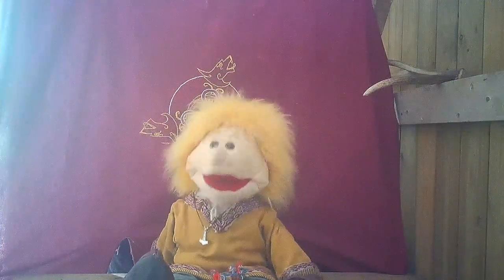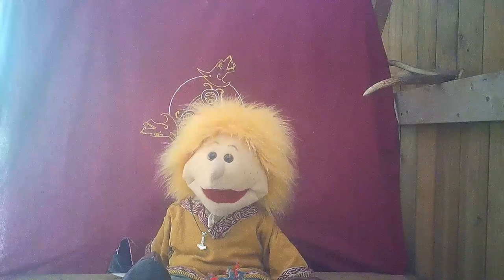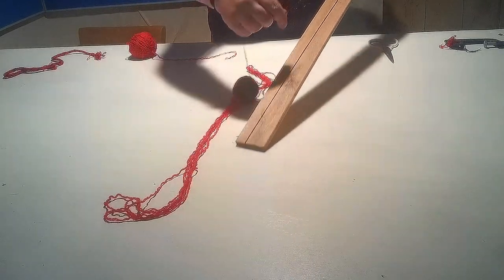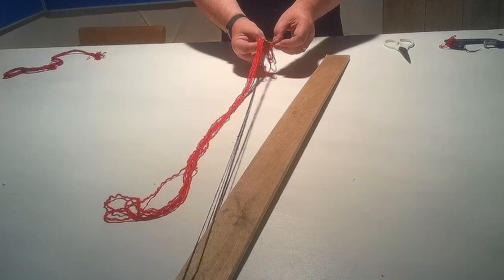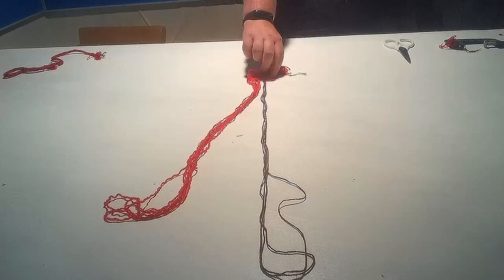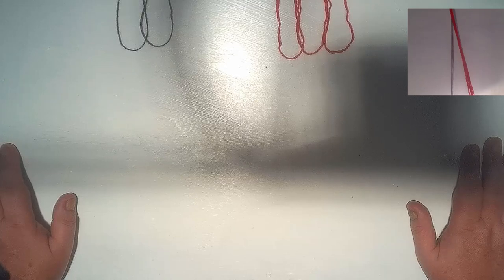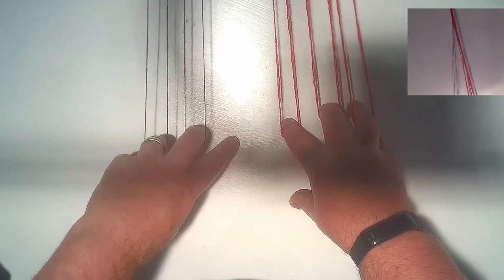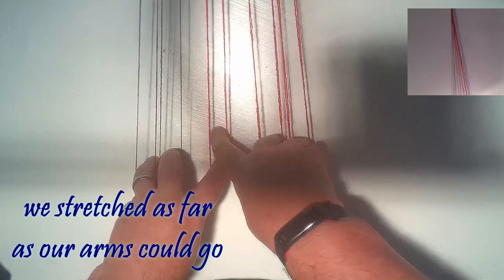How to make Finger Loop Braiding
We had a go at finger loop braiding and this is the result.